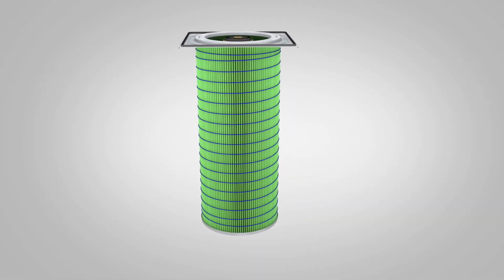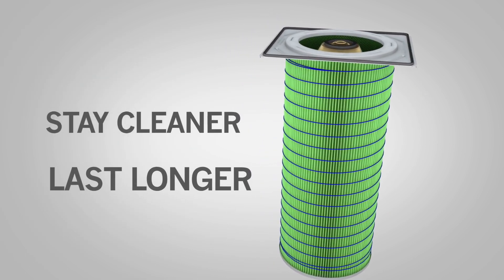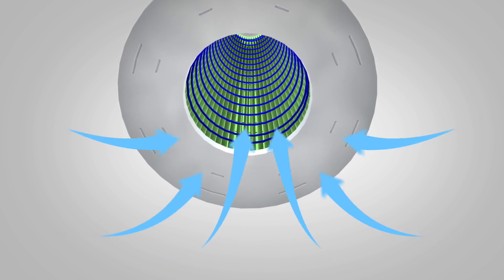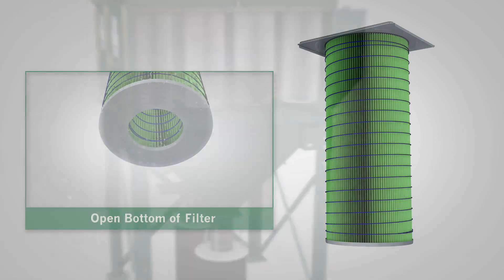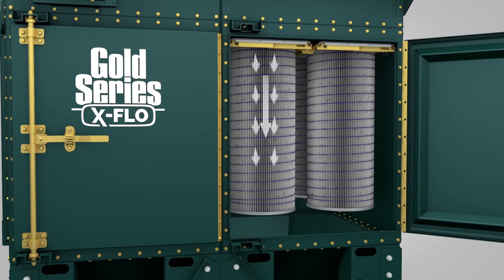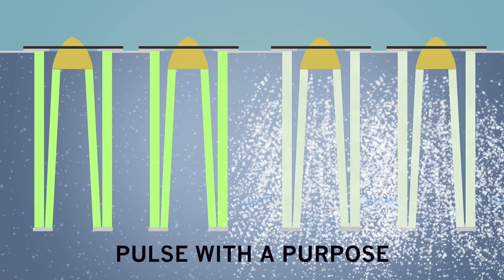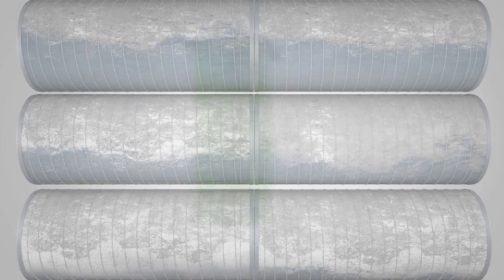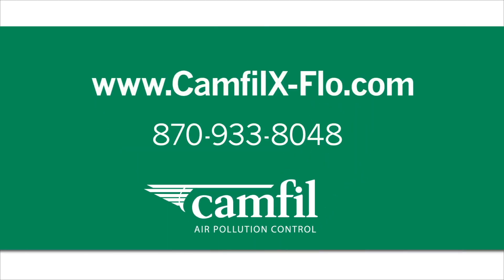Gold Cone X-Flo Filter Cartridge from Camfil APC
THE POWER OF X-FLO FILTERS

Gold Cone™ X-Flo (GCX) filter cartridges are the most advanced dust collector filters ever made. They feature proprietary HemiPleat® Gold Cone™ filters that stay cleaner and last longer than conventional pleated filters. Each GCX filter contains 375 square feet of media, offering the industry’s highest air-to-cloth ratio. The innovative design provides a low-pressure drop, which means fewer filters are required for a given application.

GCX filters were designed specifically for the Gold Series X-Flo dust collector. Used together, you get the most powerful and cost-efficient dust collection system on the market. The system maximizes airflow while minimizing filter change-outs, compressed air usage and energy costs.